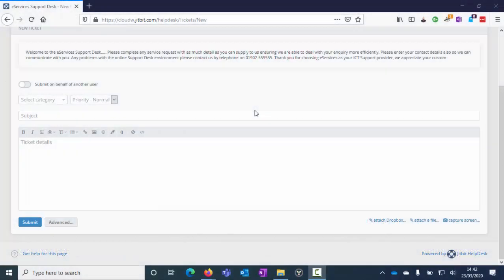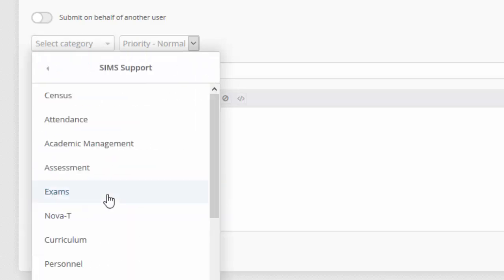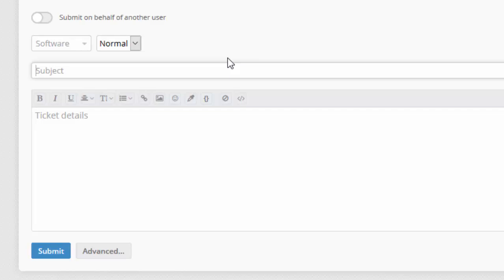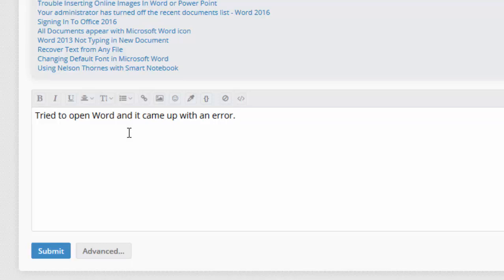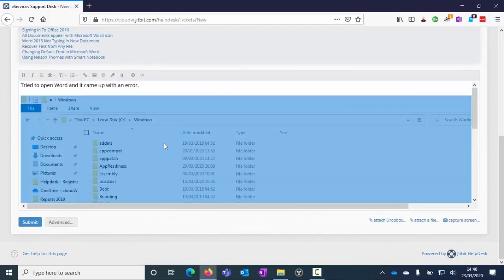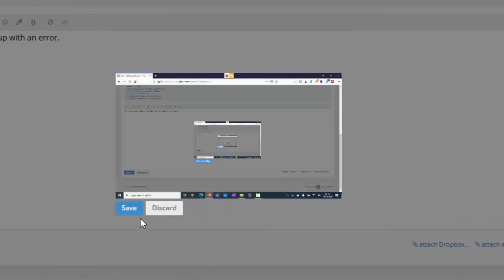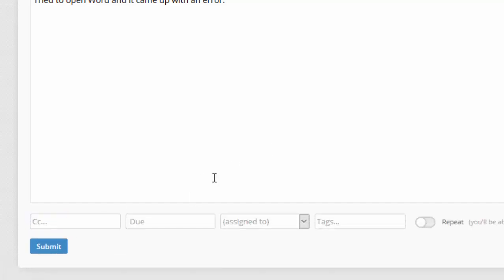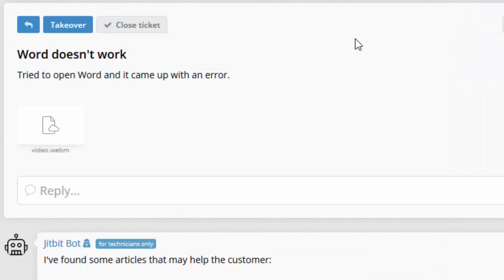Logging a Ticket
How to log a ticket with our helpdesk including a few tricks to help us to help you.